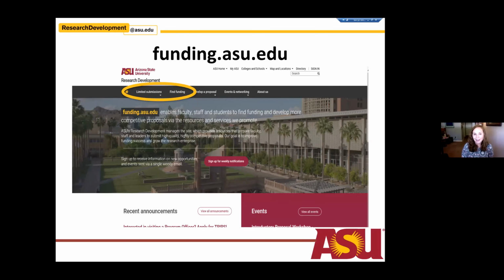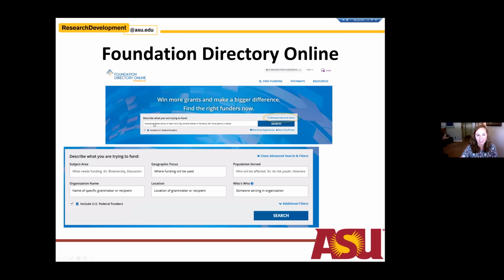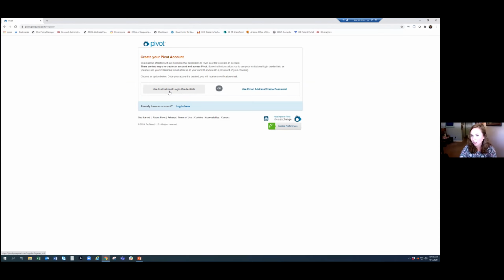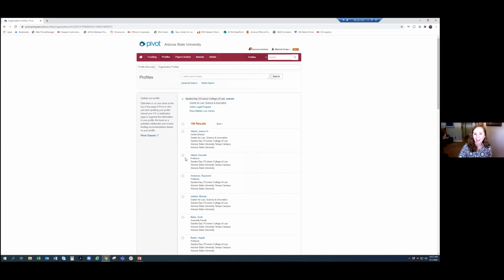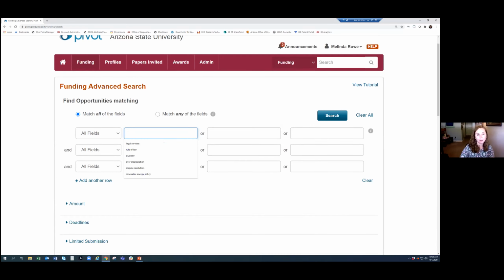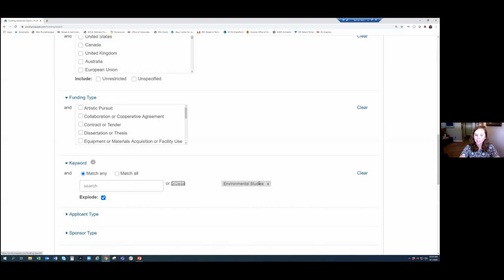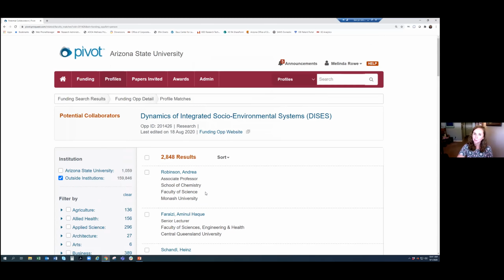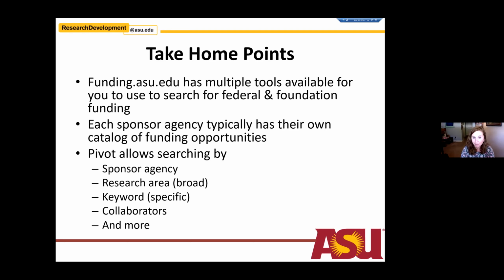Finding Opportunities PDW #2 2020